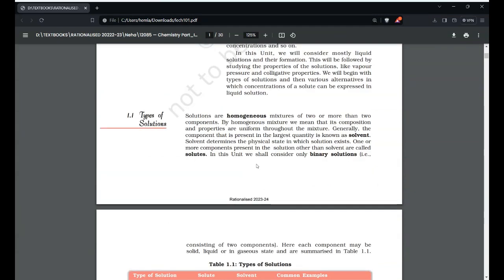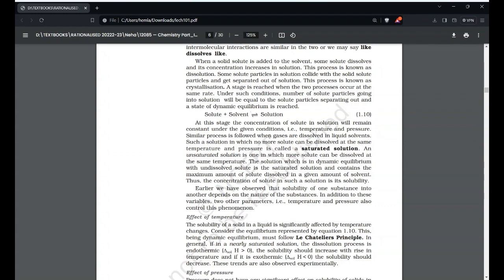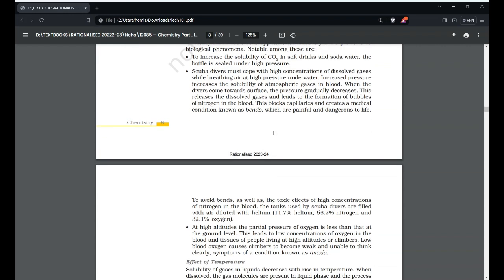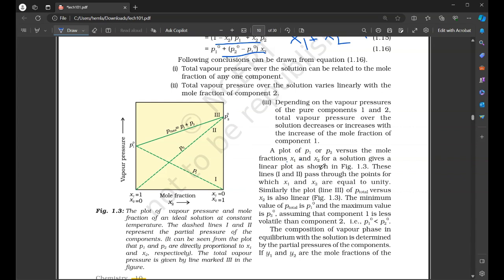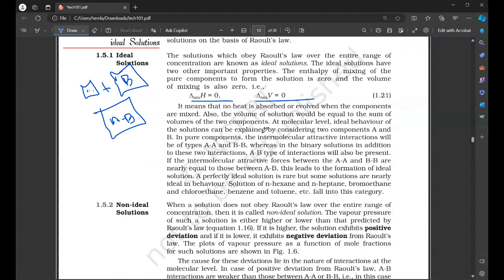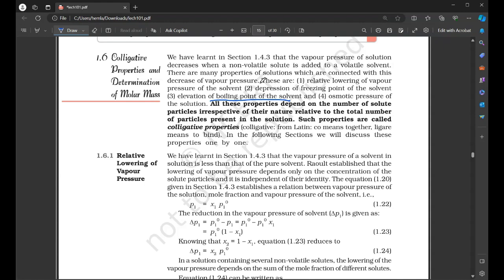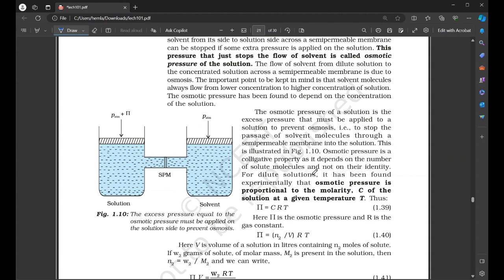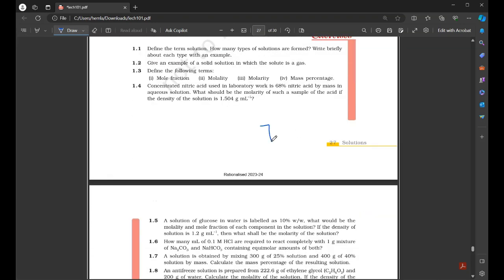NCERT LINE BY LINE CLASS 12 CHEMISTRY CHAPTER 1 SOLUTIONS study buddy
i am no teacher just to explain as a friend watch it on 1.75x maybe